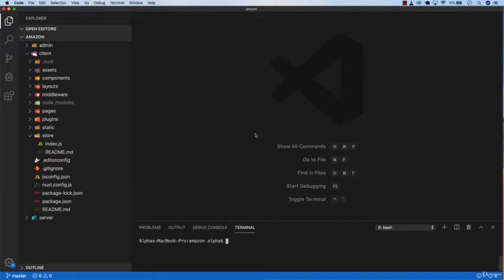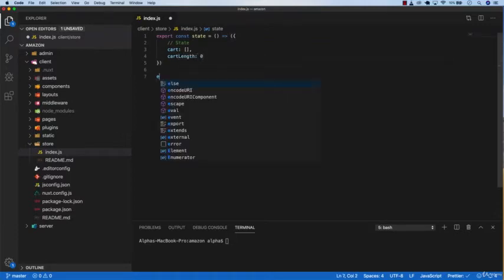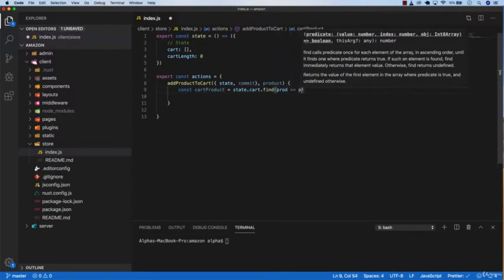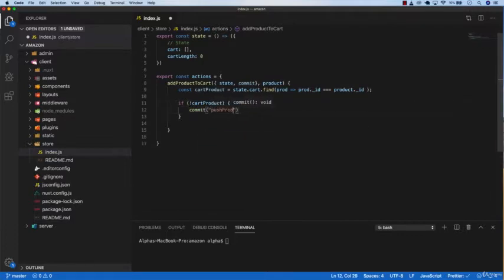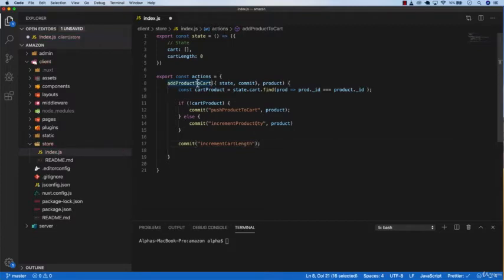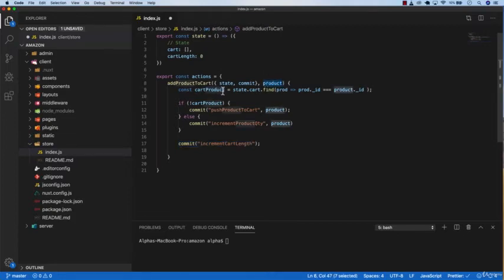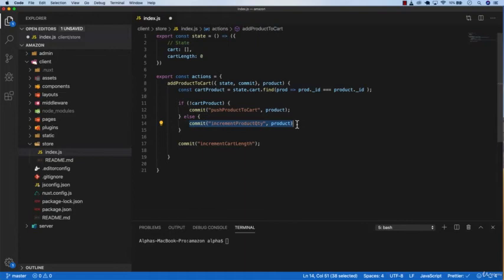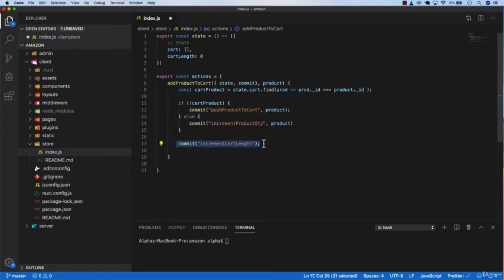079 State and action